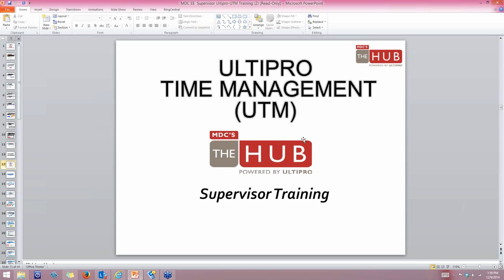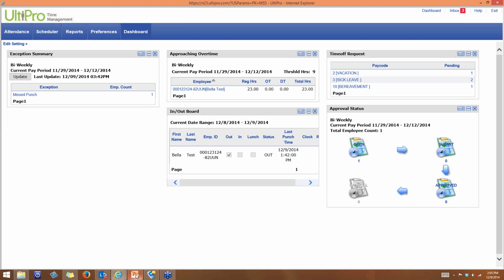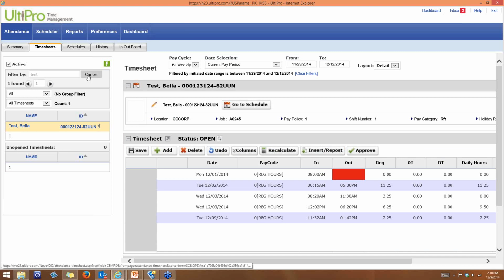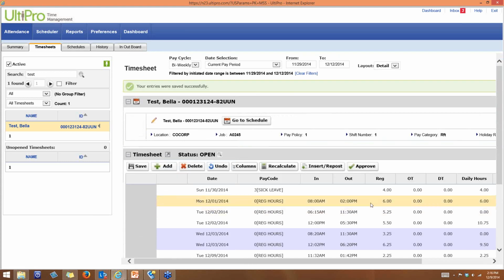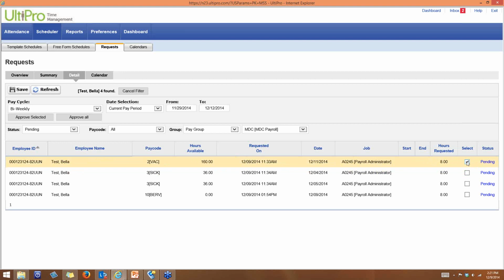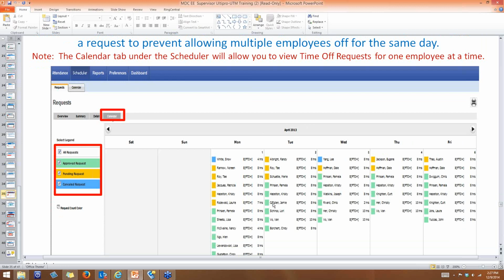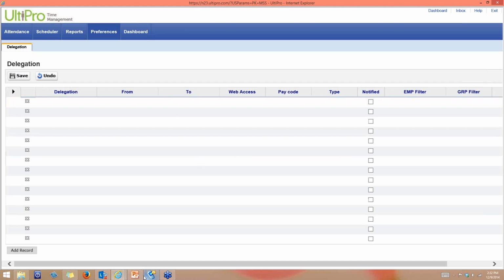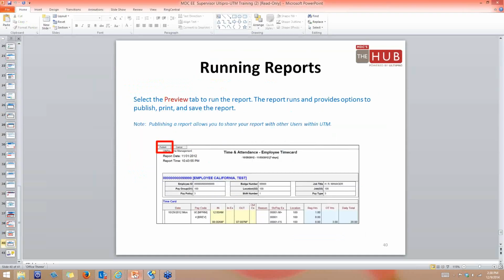MDC Holdings, Inc Supervisor Training